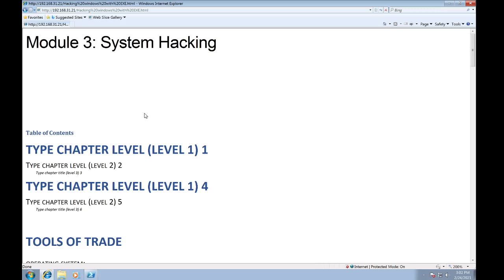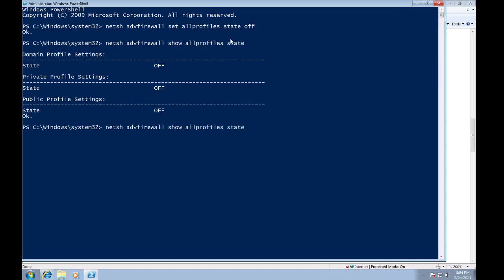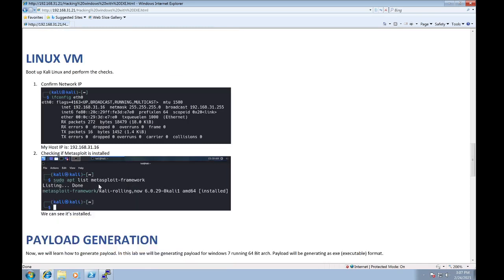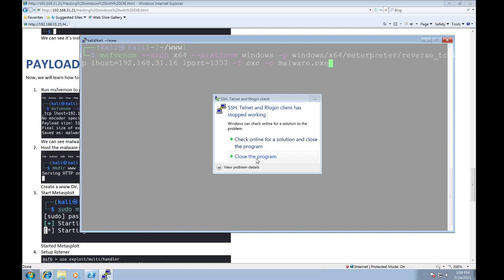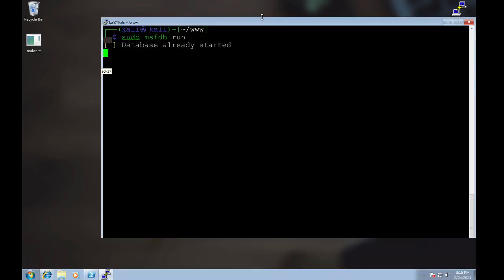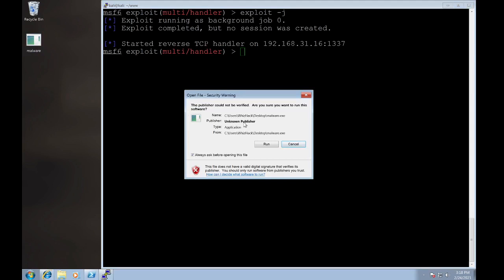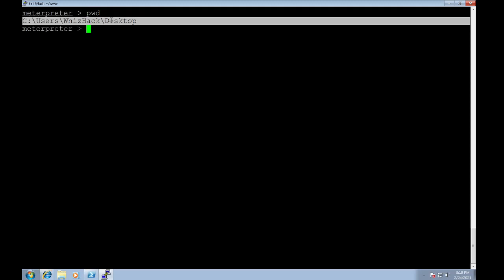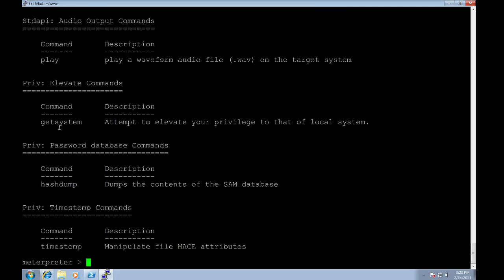WhizHack M03L01: Hacking Win7 using Metasploit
This is Classroom Training snip, where I try to showcase how an executable can hack windows machine.

if you're not my student and have any questions, post in comment section.